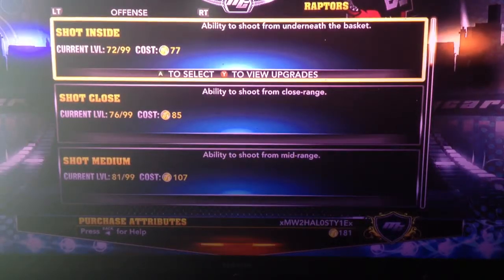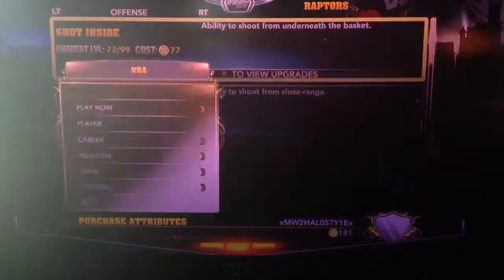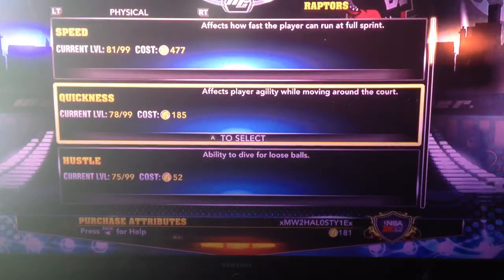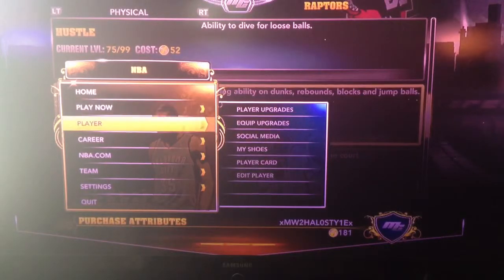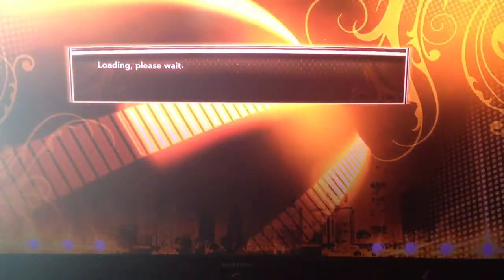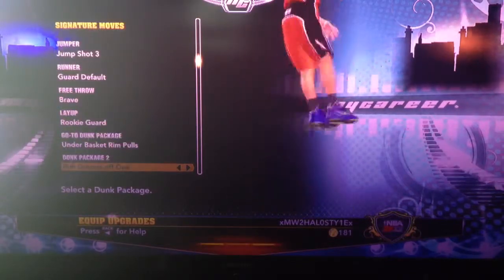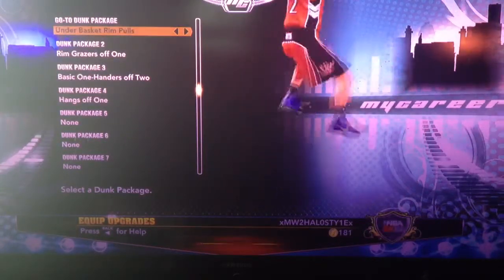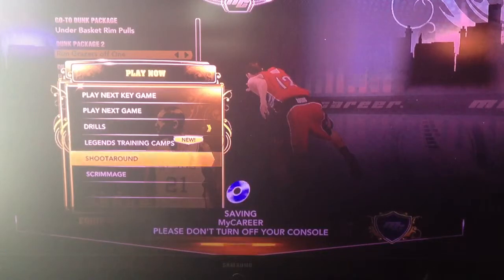How to dunk in NBA 2K13 WORKS 100%